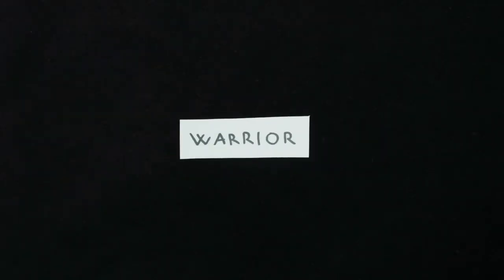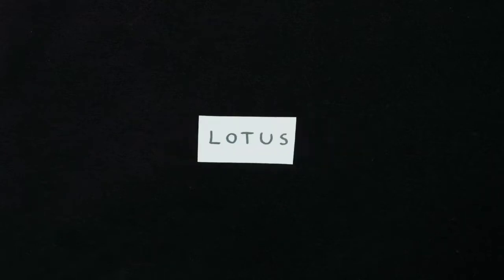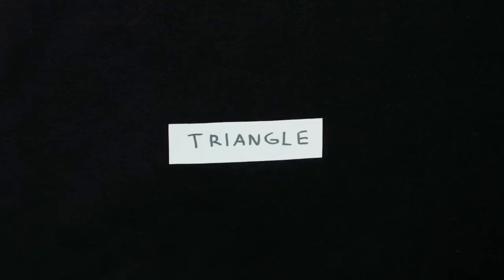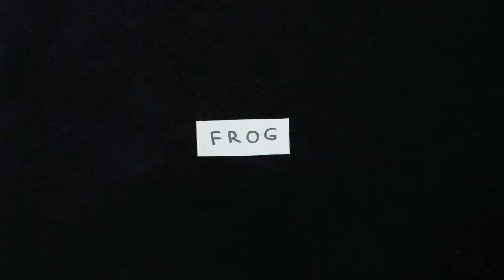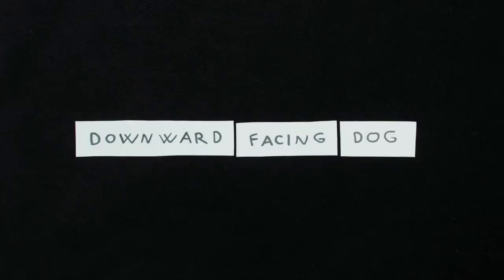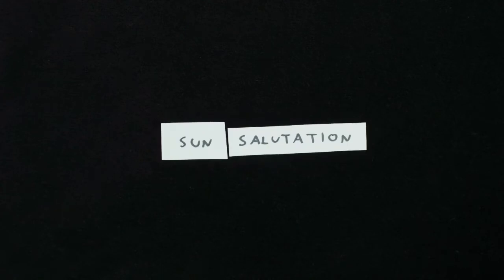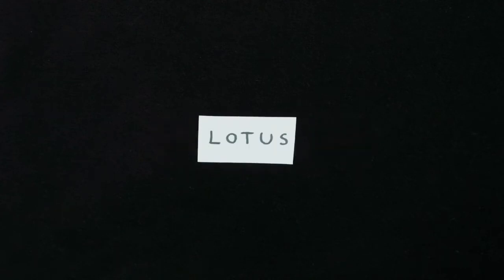1 Asana a Day | Day 12 Compass Pose | How to Do Compass Pose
Today we will try a little  more advanced stretch that will challenge your hips, we will twist and stretch the arms and shoulders, too in a Compass Pose. Enjoy 🤗🥰

This yoga practice is perfect for beginners, but also nice for those looking for a mindful back to basics class. Master your yoga practice and your posture by connecting and reconnecting to action and the right alignment. Get the most out of your time on your mat by connecting with your energy and awareness.
This practice is also great for yoga teachers or aspiring yoga teachers! Enjoy 🙏

No prior hatha yoga experience needed to enjoy this class.

??Questions??

zombieyoga
unstoppable_atomic_kitten lets_yoga_with_andrea
howtodosplits

By donating to the Zombie Yoga YouTube Channel you are helping to create new content and keeping yoga, pilates, meditation and tai chi free and accessible to all 🙏
We have understandably surrendered by a high volume Personal Trainer and Instructor videos at this time. Just to confirm, I am fully covered to do online training and post videos.

But please, it is strongly recommended that you follow these points whenever you're doing my video:

1. First of all, you are practicing with me online at your own risk;
2. Make sure you practice on a suitable, non-slip floor space and any potential obstructions in the vicinity are removed before you participate;
3. Avoid activities if you have, or suspect you may have any current health concerns, injuries, aches and pains;
4. Avoid the use of blades, weapons or sharp instruments of any description during your practice;
5. Please avoid physical contact with other participants and where appropriate, adhere to social distancing guidelines;